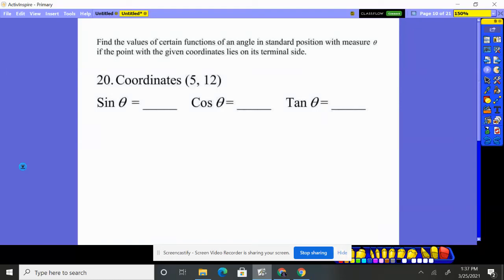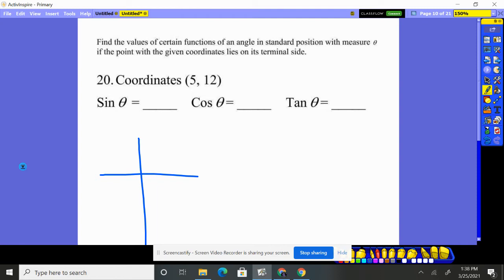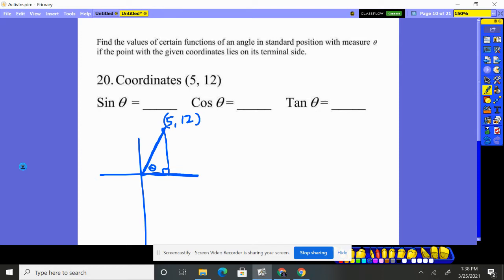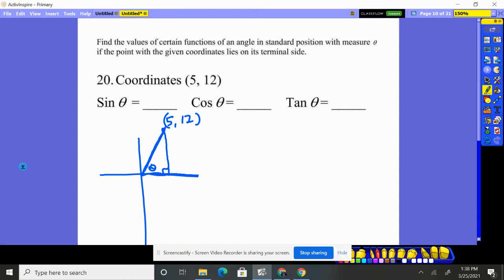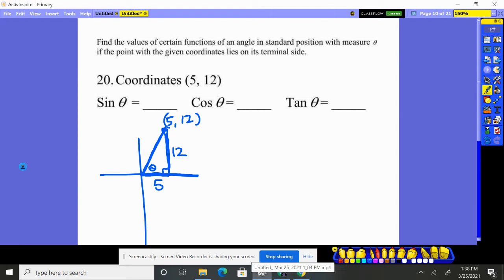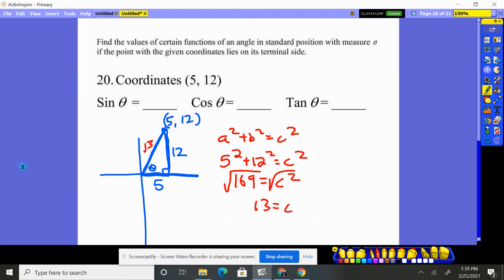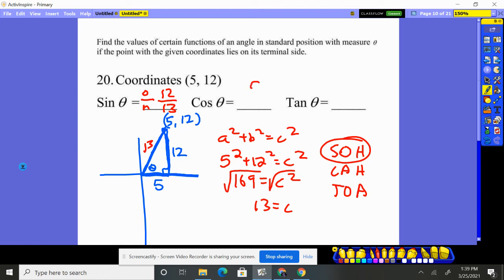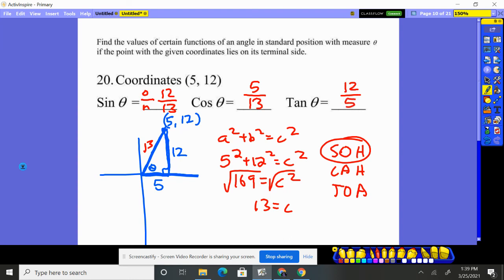Trig Chapter 9 Practice Test 1 #20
Circular Functions